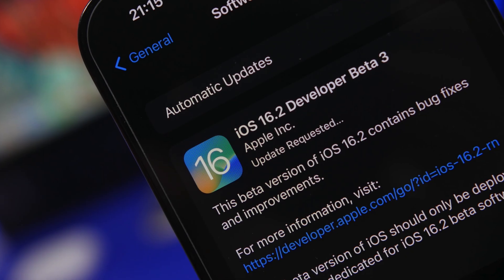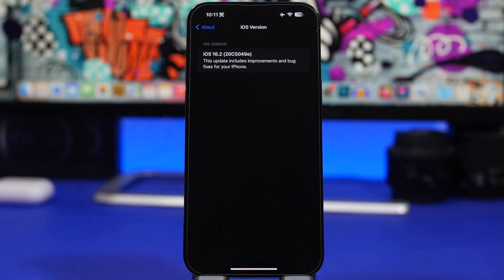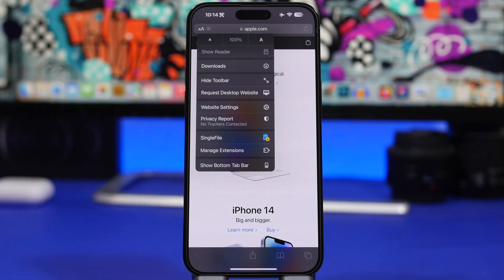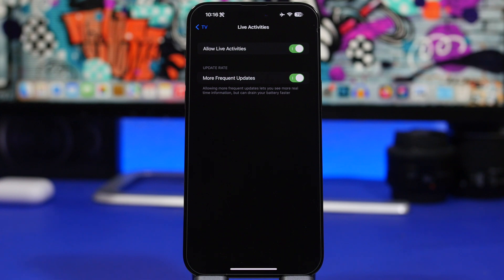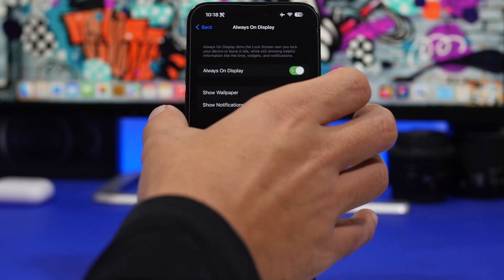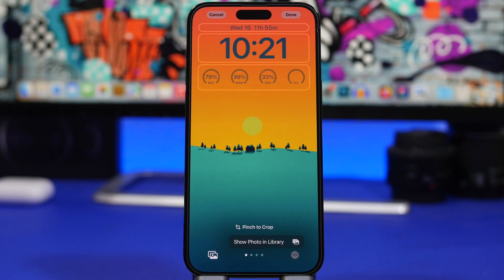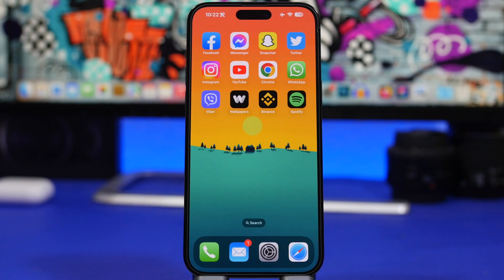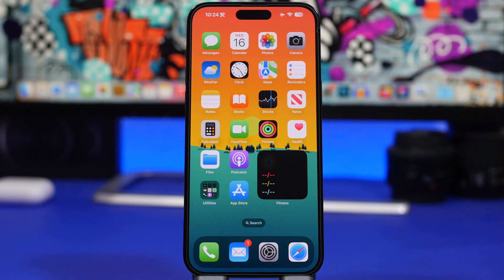iOS 16.2 - We Got It !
iOS 16.2 beta 2 has been released with new features and changes. iOS 16.2 beta 2 brings new features and also very big feature that should come really soon.

In this video you can learn everything you need to know about iOS 16.2, the new features and everything else.

Intro 0:00
New features 0:38
Got it 4:33
More features 6:13
Performance 7:26
What's next 8:18
Should you update 8:57